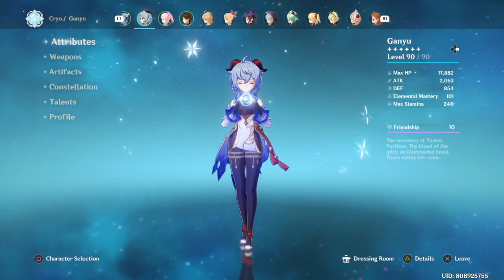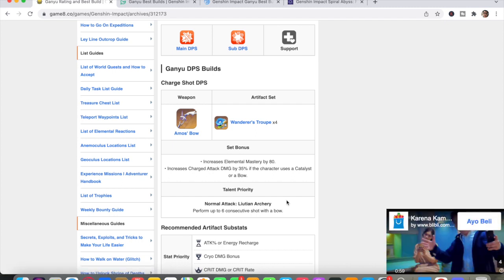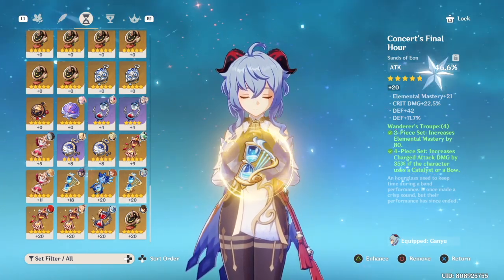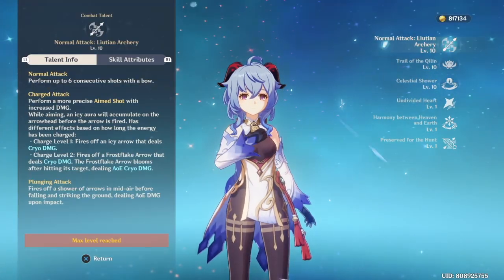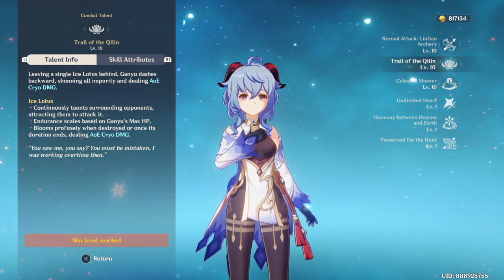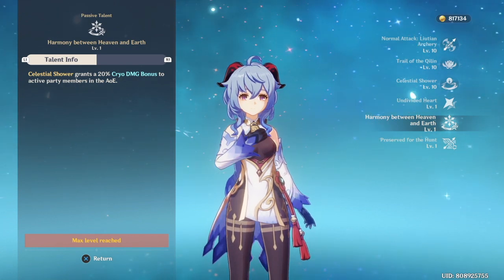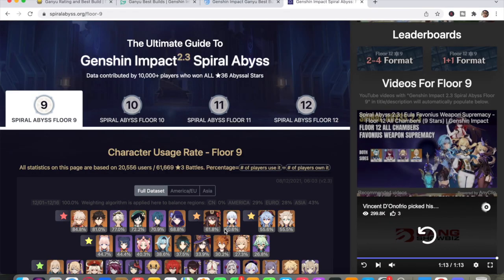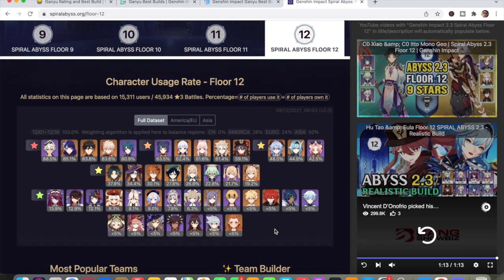Should You Roll For Ganyu? | Ganyu Build Guide | Ganyu Rerun Banner | Genshin Impact 2.4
ganyu dps build guide ganyu rerun banner genshin impact 2.4 wanderer's troupe amos bow dps showcase genshin impact

Hi, travellers! In this video, I'm going to share with you build guide for Ganyu and whether you should pull for her or not.

My ganyu is lvl 90 and C0. For her weapon, I use prototype crescent. Ideally, Ganyu's weapon is Amos' bow. However, some alternatives that you can use are skyward harp, blackcliff warbow, the viridescent hunt, sharpshooter's oath, and slingshot.

For Ganyu's artifacts, for main dps build, it's recommended to use 4-set wanderer's troupe artifacts. Priority stats for sands, goblet, and circlet are ATK%, Cryo DMG Bonus, and CRIT RATE or CRIT DMG respectively with sub stats ATK%, CRIT RATE, CRIT DMG, Energy Recharge, and Elemental Mastery.

For Ganyu' talents, I already max out all her combat talent sets. For normal attack, we are going to rely heavily on Ganyu's charged attack since it deals AoE Cryo Damage. Her elemetal skill can be used to taunt opponents and it will also deal AoE Cryo dmg. Her elemental burst is rain of ice shard which also deals AoE Cryo dmg.

For Ganyu party team setup, it's recommended to team her up with Bennett, Mona, and Zhongli. I personally team her up with Eula, Kokomi / Yoimiya, and Zhongli.

From the character usage in Spiral Abyss, we can see that Ganyu is used quite often and I would say that you should pull for her especially if you have save primogems for her.

TIME STAMPS
0:00 Intro
0:19 Attributes & Weapons
2:09 Artifacts
3:39 Combat Talent
5:32 Passive Talent
6:30 Party team setup recommendation
7:09 Character usage in spiral abyss
8:18 DPS Showcase
10:36 Outro

About me:
I'm Maryo. I upload Genshin Impact contents mostly on my channel. I also like to play racing games, RPG, open world, and story driven games.